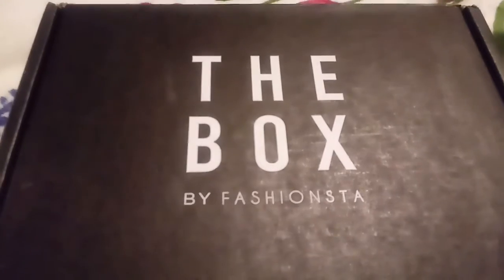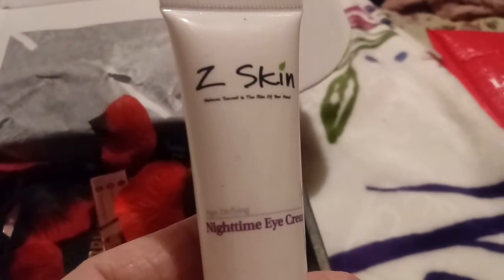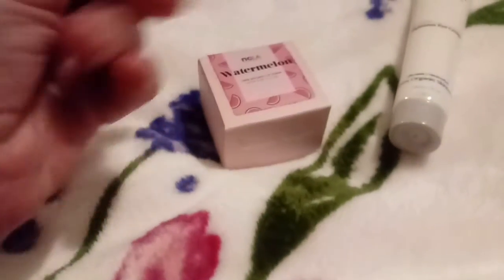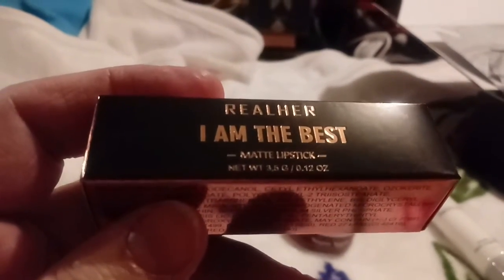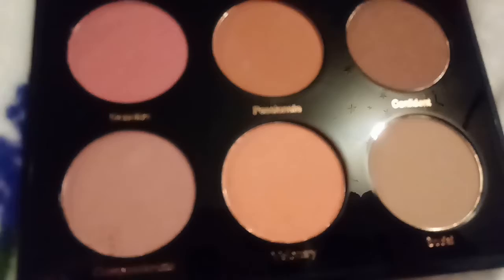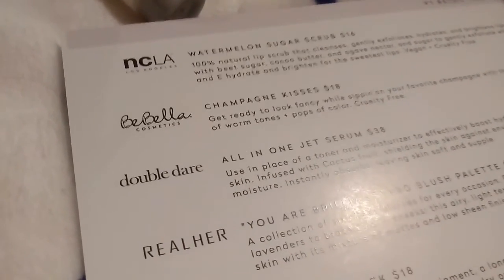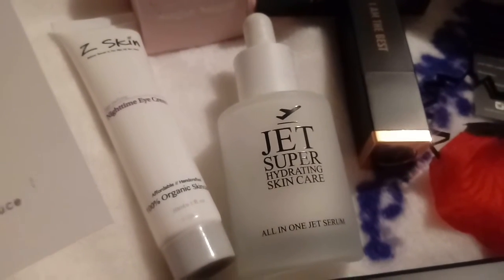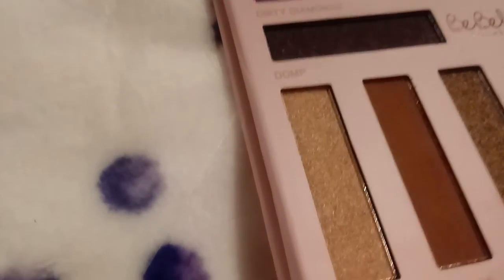The Box by Fashionista February 2020💗💋💗